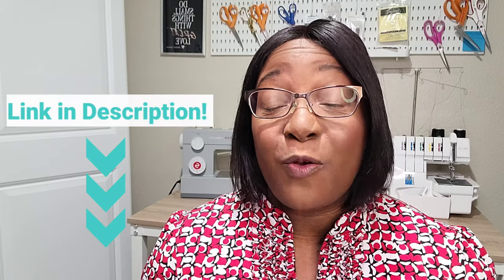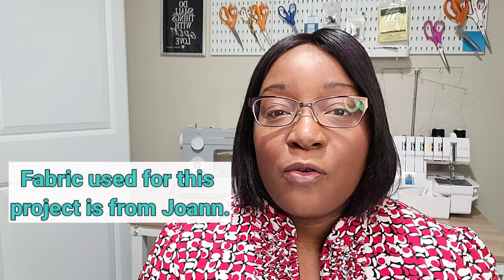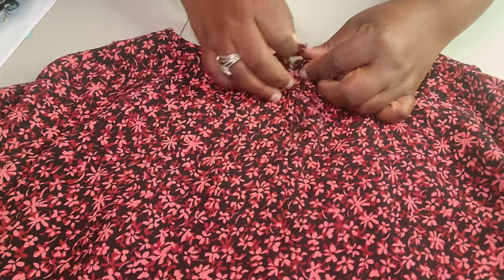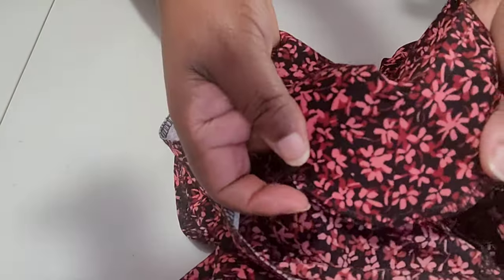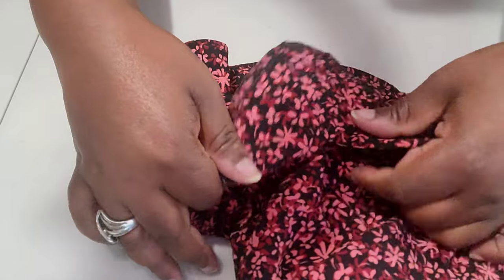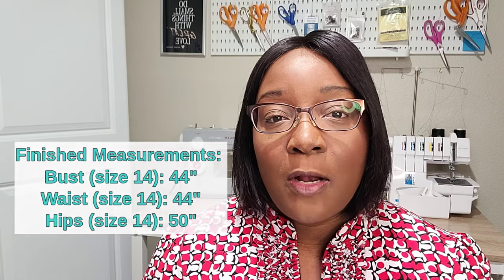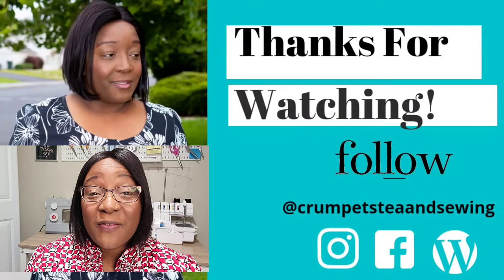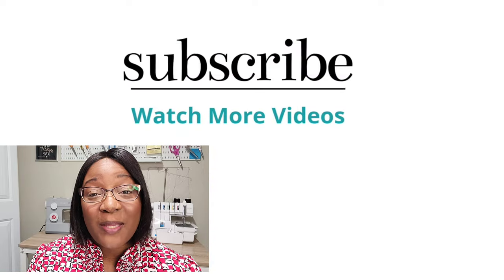Style Arc Pattern Review Pixie Dress & Collab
Today's video is a Pattern Review of the Pixie Dress and a collaboration with Nateida of Sew Natural Dane.

I hope you enjoyed today's video! Have a blessed and joyous Sewing Week!